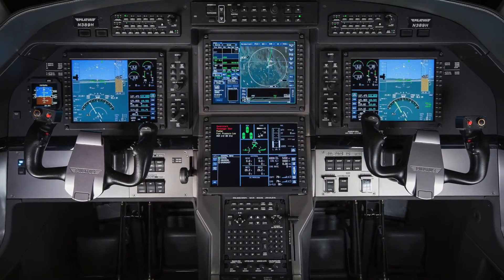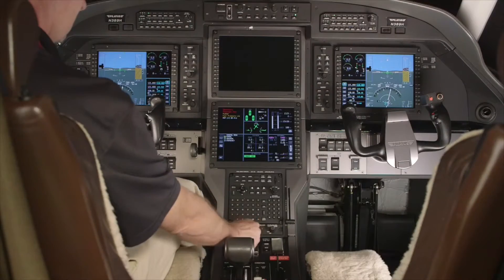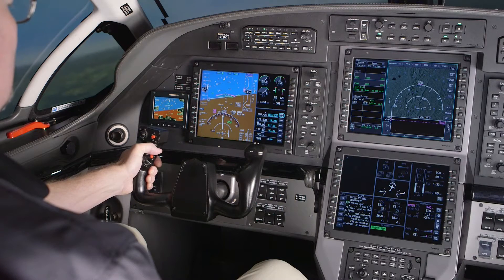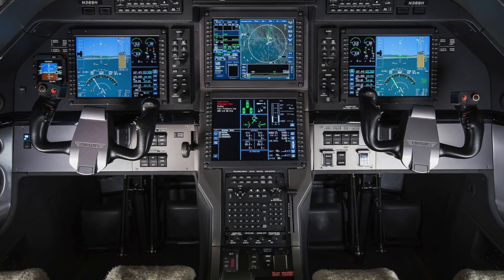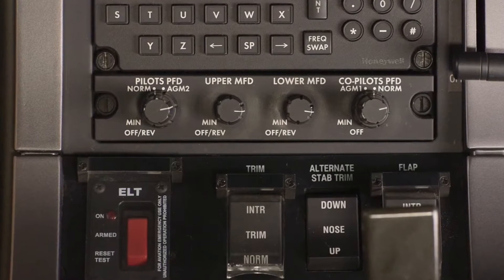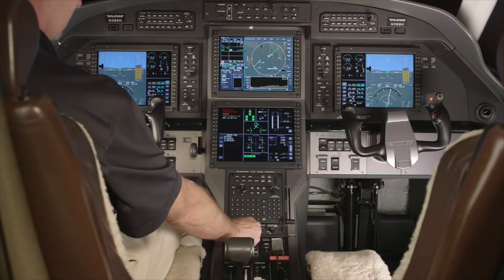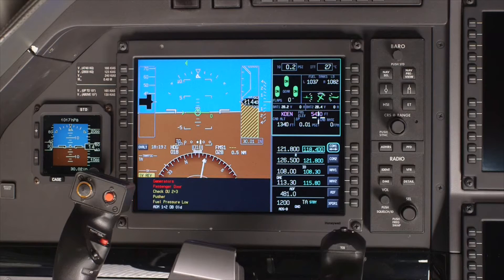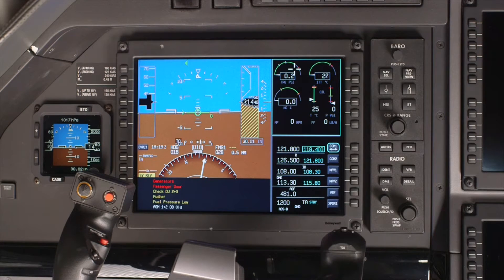Display Reversion Controller on the Pilatus PC-12 NG | Aero Training TV | Honeywell Aviation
Operational description and demonstration of the Display Reversion Controller as installed in the Pilatus PC-12 NG Cockpit.